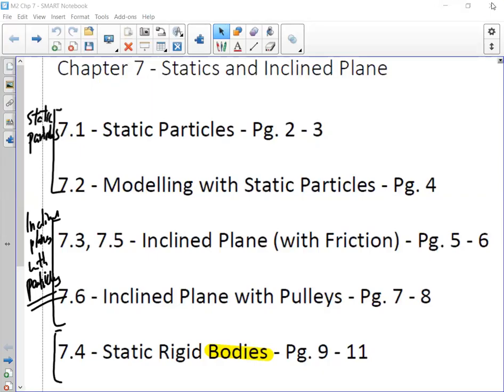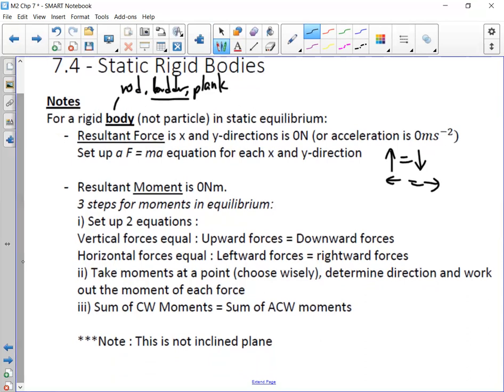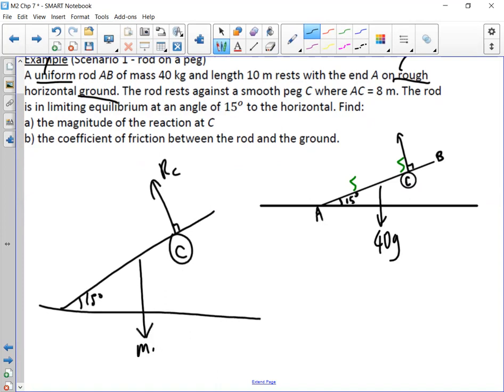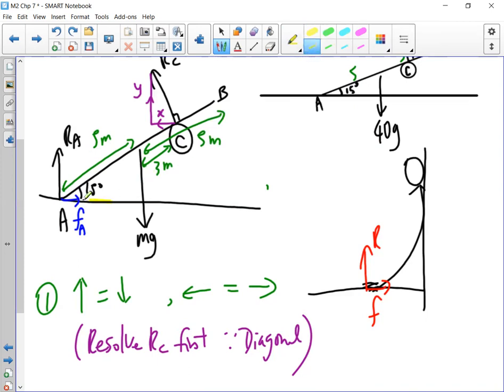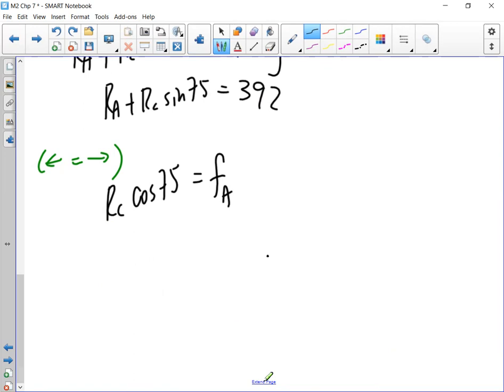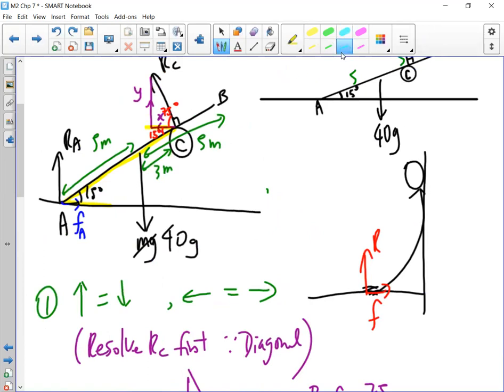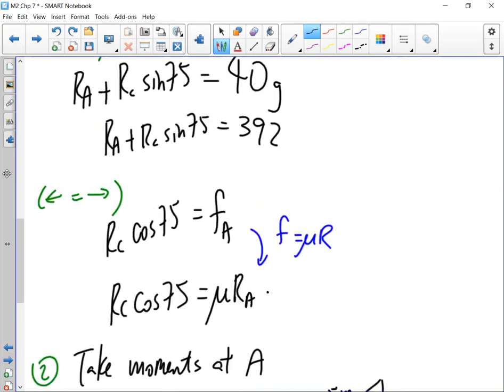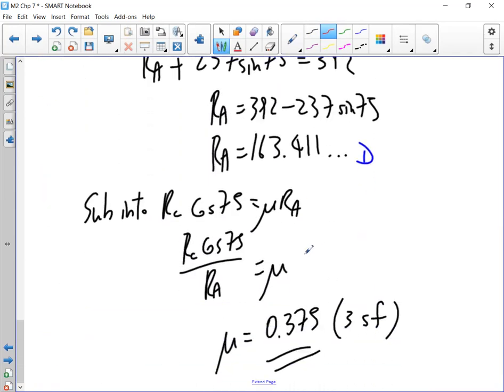A-Level Maths | Mechanics Year 2 | 7.4(1) - Static rigid bodies (on a peg) Walkthrough | Edexcel